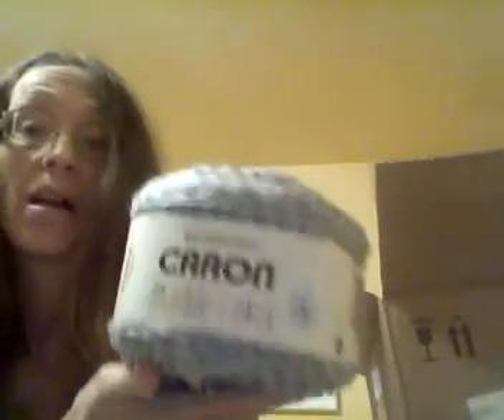New Caron Cakes Unboxing Michaels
ReSeller Website For Ice Yarn's